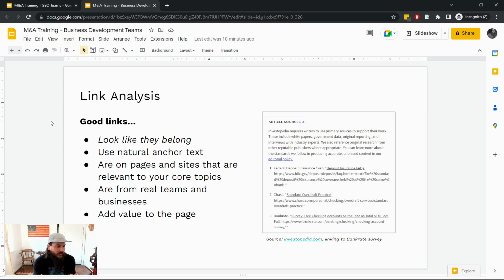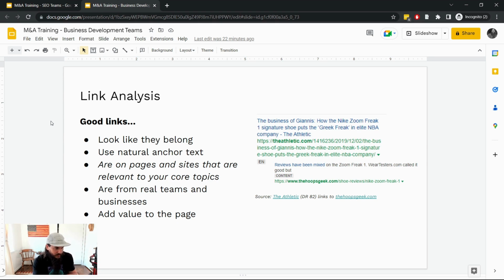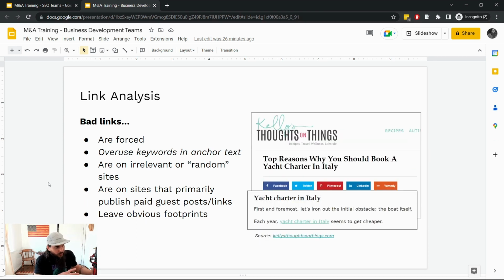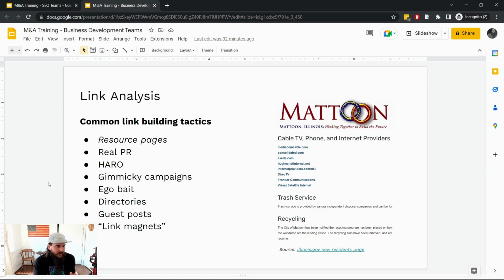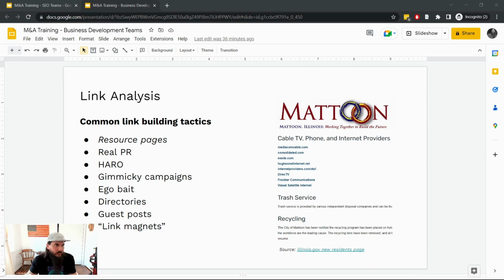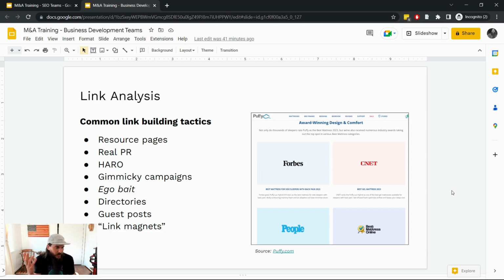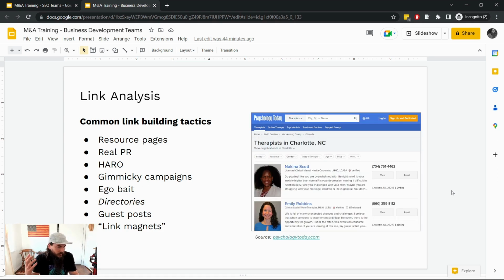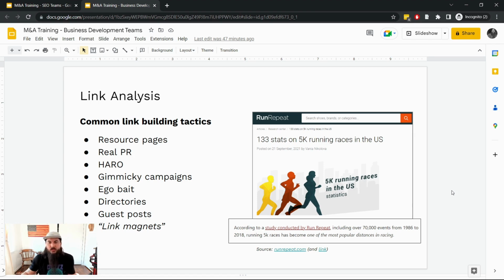Thoughts on Link Quality, Link Building Tactics, and How to Assess Them in Diligence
There are a lot of link building tactics out there, and this video isn’t meant to be an exhaustive list of all of them, or how to build links. Rather, I share my thoughts on some common characteristics of “good” links (completely subjective based on your risk profile), “bad” links, and share some well-known link building tactics that you can look for when you're categorizing the link profile for a potential acquisition during the due diligence process. This process should help you identify potential strengths, risks, and opportunities that inform your investment thesis or potentially avoid a bad deal altogether.

Sections:
0:00 Intro
0:58 What good links look like
7:45 What bad links look like
12:12 Common link building tactics
27:10 Wrapping up

About Mike and BYT:
Oh hey, Mike Yon here. Intros are weird. I run Build Your Thesis, and I’m the owner of Clean Air Digital, my digital portfolio and consulting company.

I buy and build websites and digital businesses, and help high-growth companies strategically scale through M&A and SEO.

I’ve led due diligence on countless acquisitions all the way from 4 figures to 10 figures, doing everything end-to-end from deal sourcing to diligence, transition, and growth strategy execution.